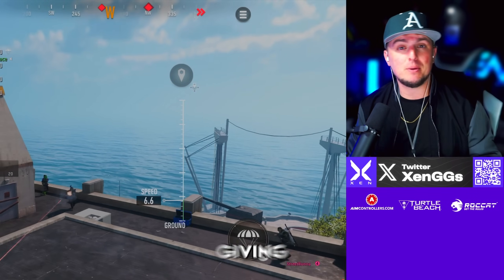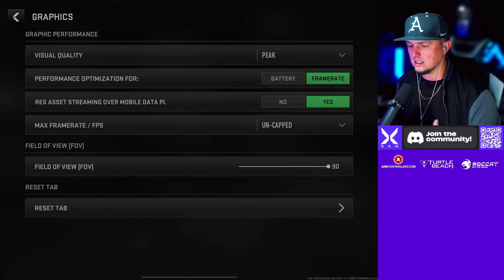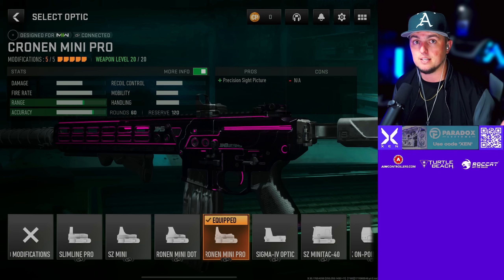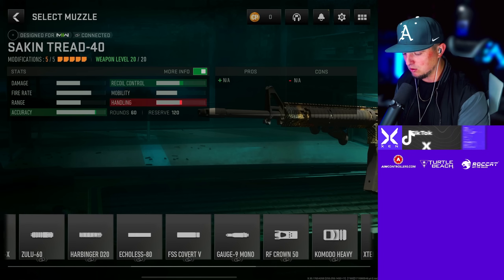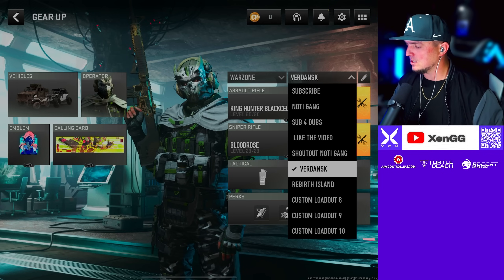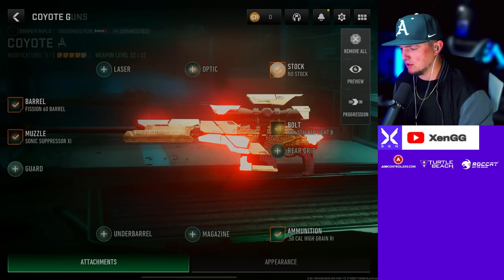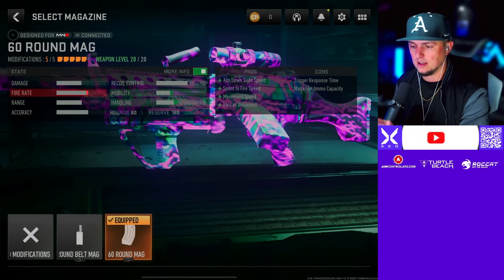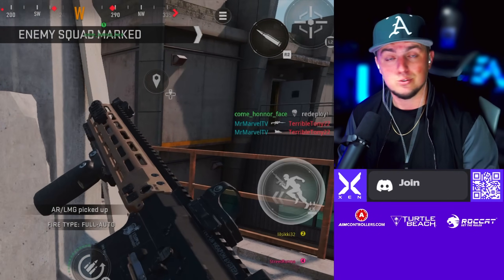TOP 10 *BROKEN* META Loadouts in Warzone Mobile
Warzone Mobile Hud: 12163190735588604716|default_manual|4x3